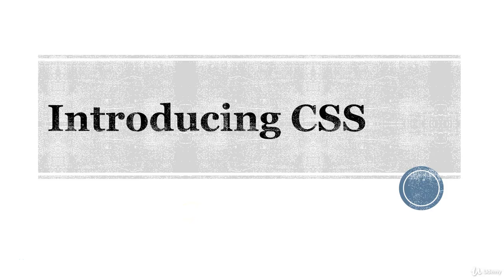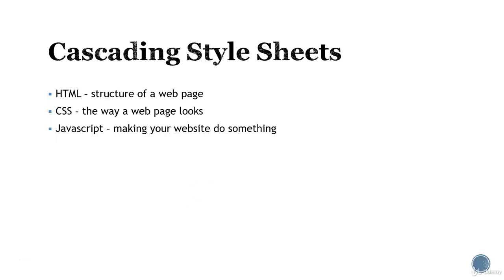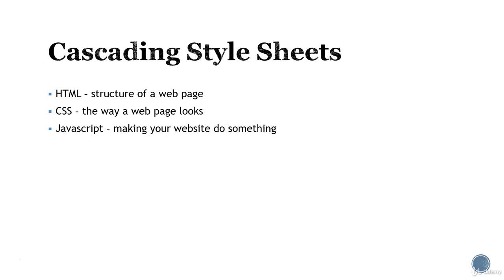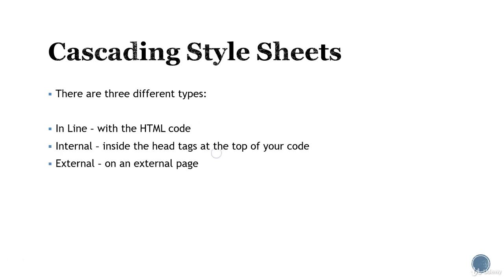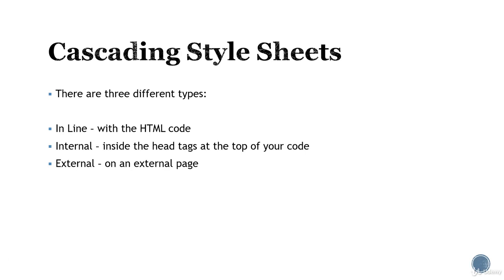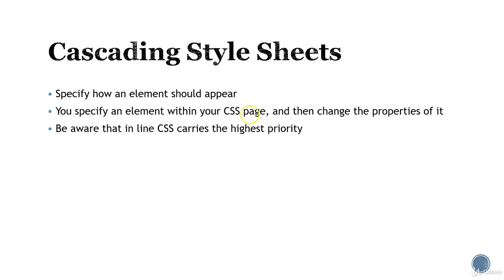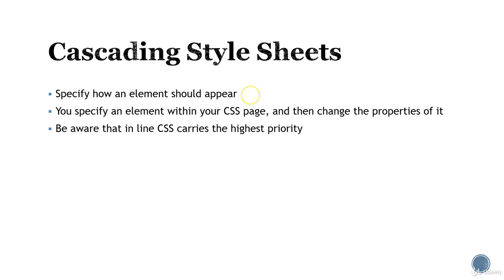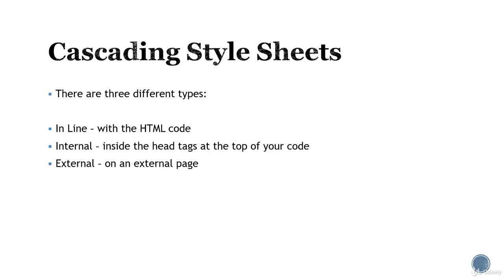1.Introduction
CSS Basics